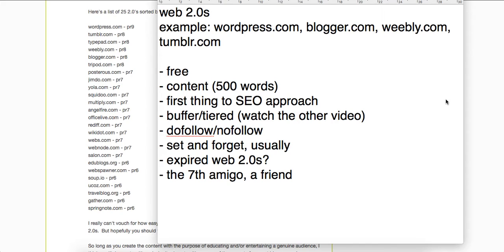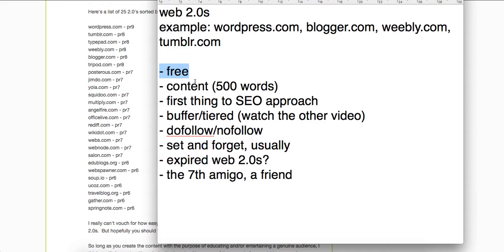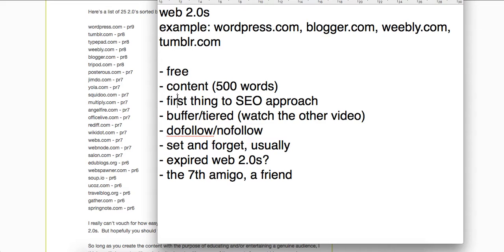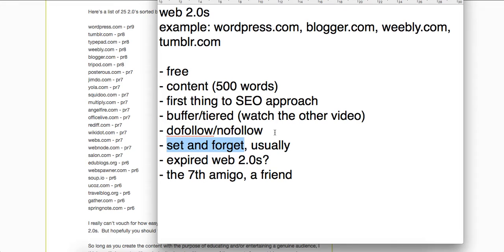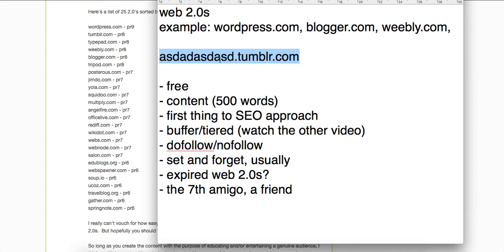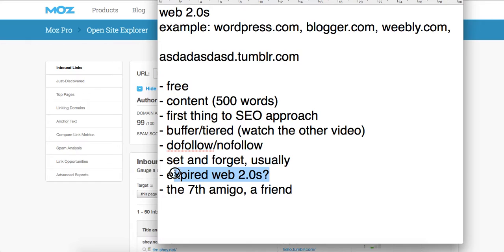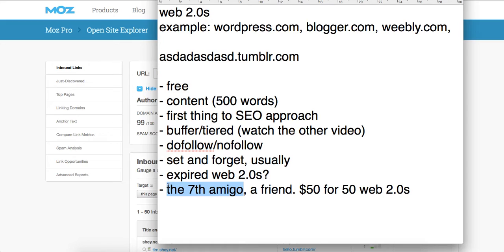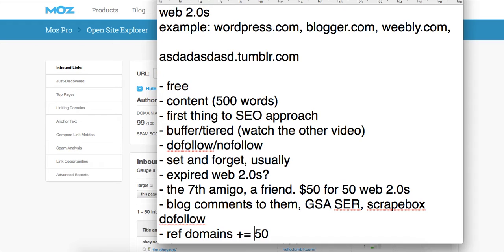Beginner SEO: What Are Web 2.0s?